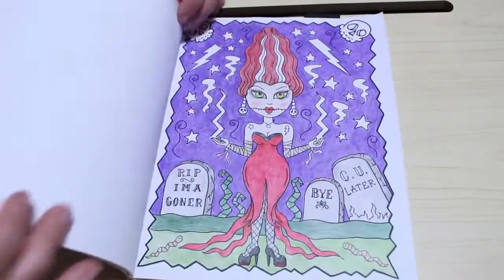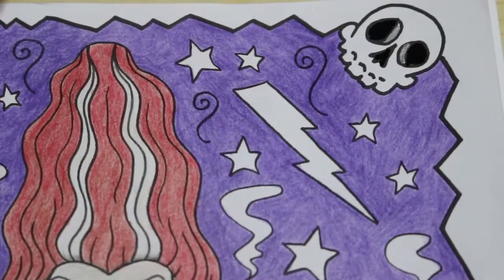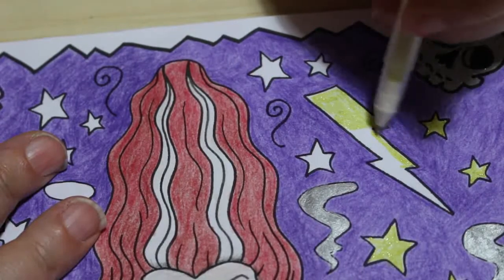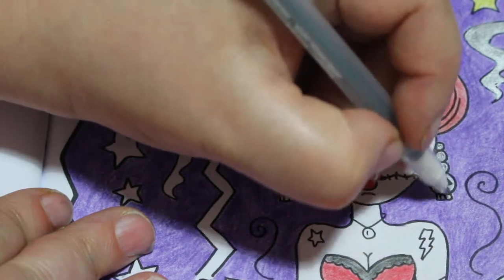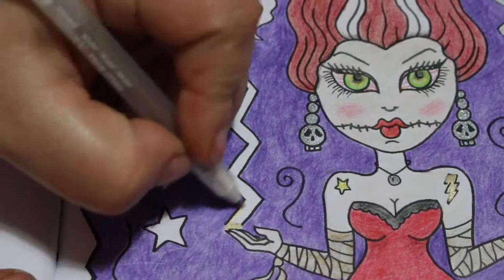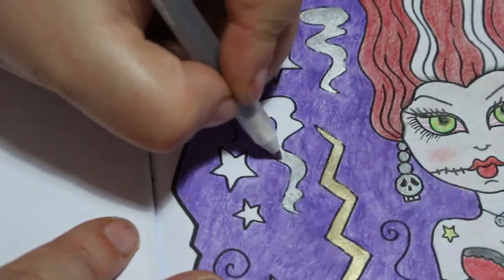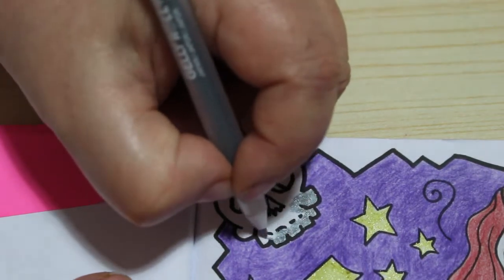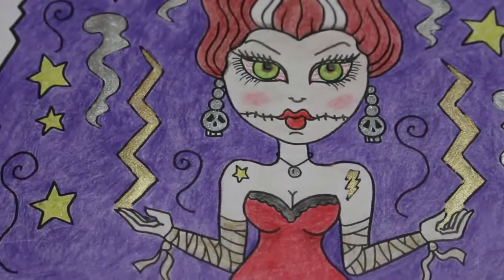Colour and Chat Halloween Darlings by Deborah Muller Pt 3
A short one to finish it off